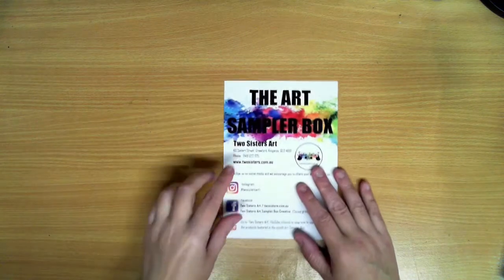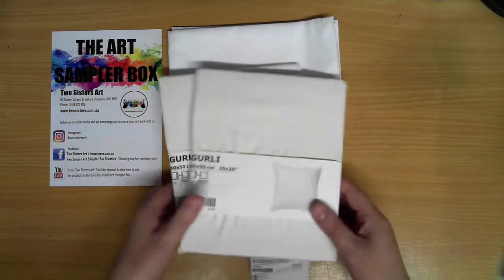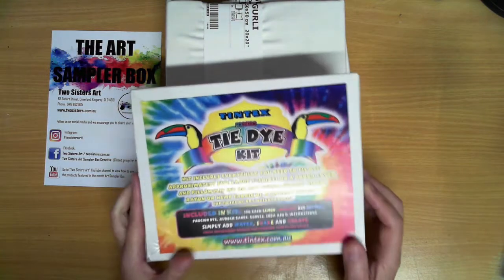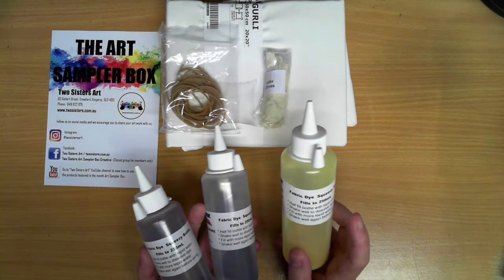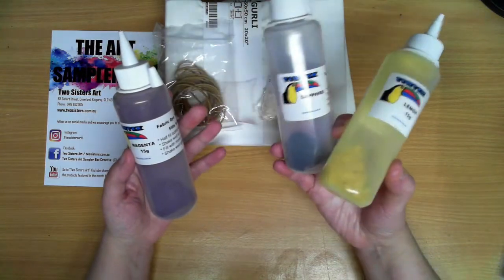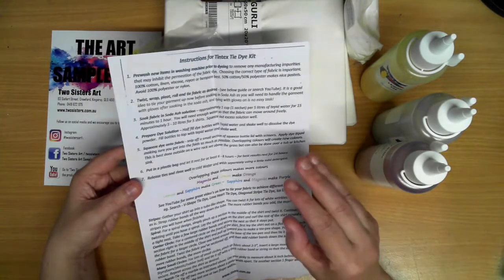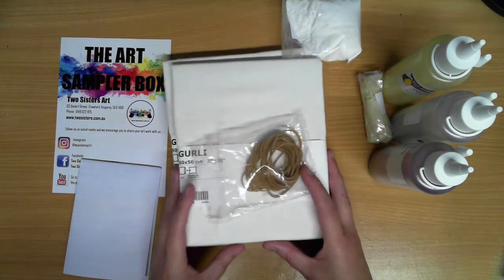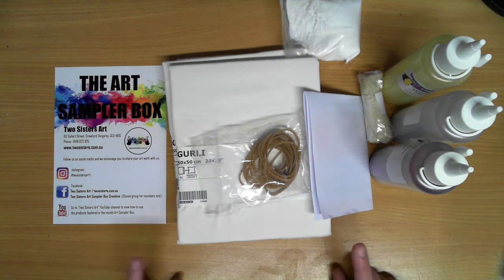The Art Sampler Box, from Two Sisters Art | August | Unboxing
For August I'm presenting another unboxing of the Art Sampler Box from Two Sisters Art.  In this month the Art Sampler box, you will find a Tintex Tie Dye kit.

The Art Sampler Box from Two Sisters Art is a monthly subscription.    For more information on our Art Sampler Box go